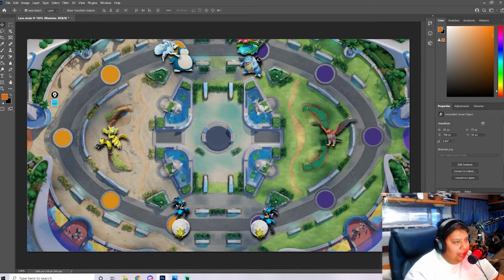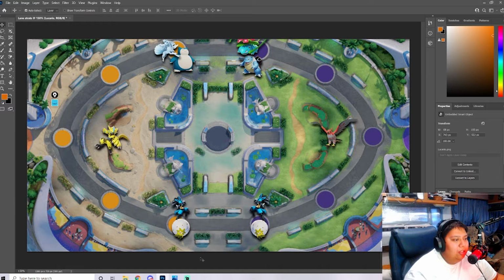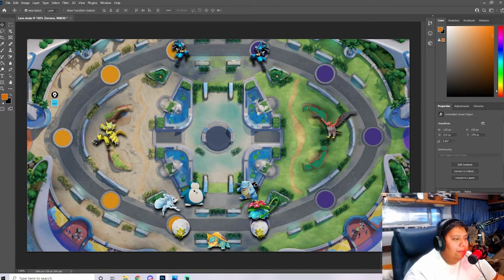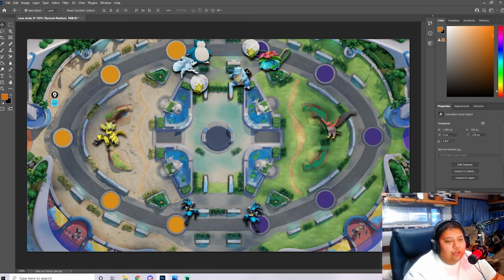Lane Strategies Breakdown Pokemon Unite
Hello Trainers, Today I talk wanted to talk about the different Lane Strategies and break them down to Understand easy on why people play 2-1-2,  1-1-3, or a 3-1-1 and how to play these different lane comps and what is the main focus for all them and their priorities for each lane comp.

Hi guys I'm charlesincharge3, but you can call me charles I'm a streamer over on twitch and trovo where I play a lot of moba games and help people get better right now I am playing Pokemon Unite almost exclusively and I try my best to post Educational Content Daily of Unite so if you have any questions please stop by my live stream or join our discord and be able to reach me while im not streaming or im offline! I have a small community that I am building so I am able to respond to everyone! Thanks everyone for the support!

 Quick Message: Believe In Yourself I KNOW You Can Do It!

Links!

Algorithm ~
pokemon unite drednaw nerf pokemon unite zapdos nerf pokemon unite rotom buff charlesincharge 3 pokemon unite